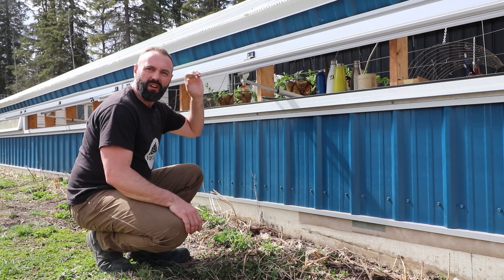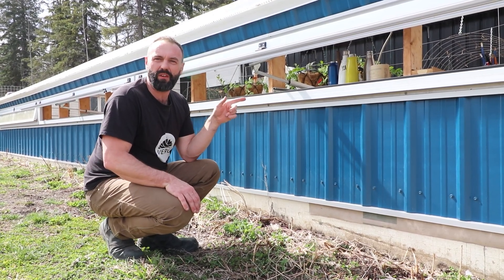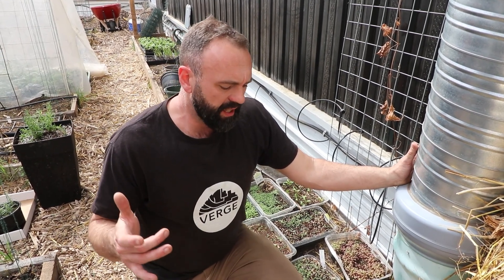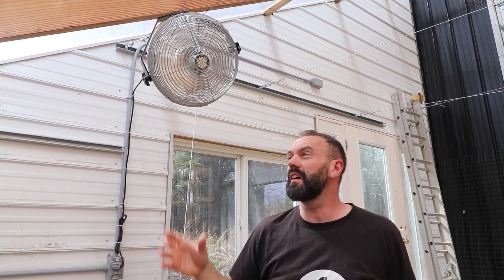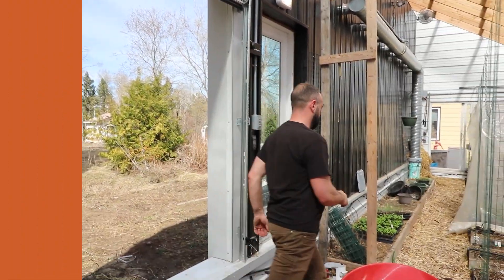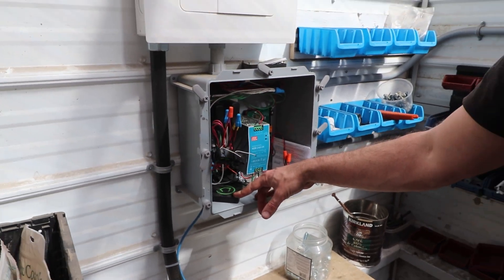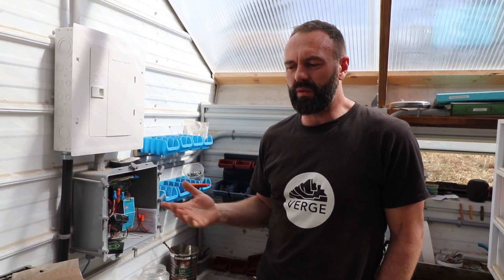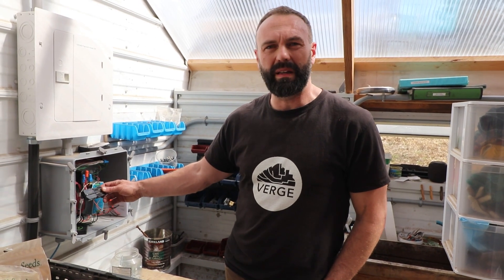Our Easy, Affordable Way to Automate Your Greenhouse Ventilation and Cooling System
When you’re looking for automated greenhouse systems, it’s easy to be seduced – or scared off! – by high-tech, high-ticket solutions. But the truth is – automating your greenhouse vents, fans, and sensors does not have to break the bank. Join Rob Avis as he walks you through the easy-to-use setup he’s installed for our passive solar greenhouse. No programming language or other complexities…just a simple wireless, remote control system that can interact with your home automation.

If you enjoyed this clip, watch for our annual permaculture summit coming this fall -- three days of expert advice and case studies, free, live, and hosted on our new upcoming portal site!

--- EDUCATION ---

--- BOOKS ---